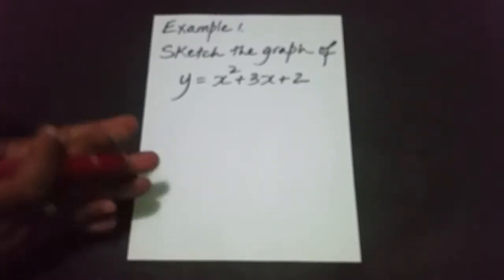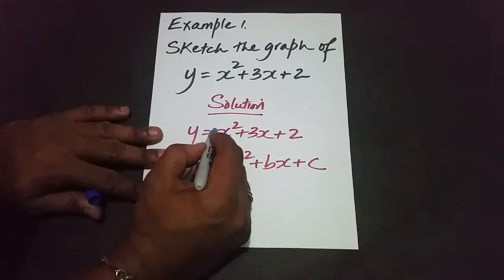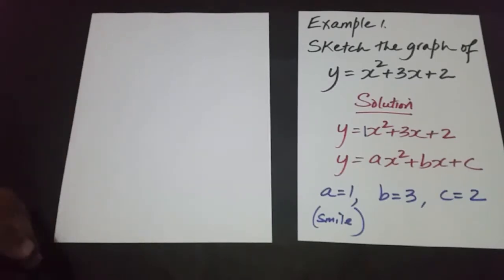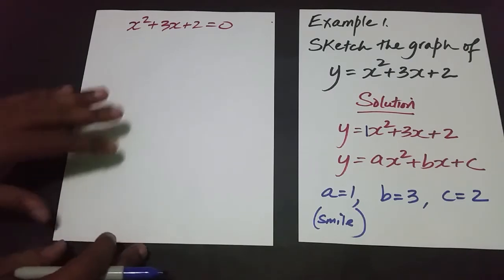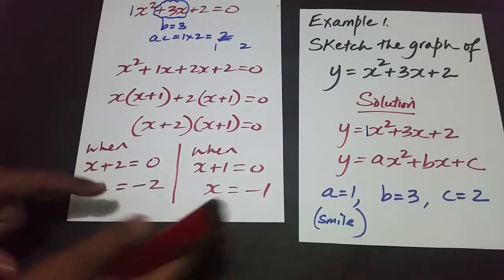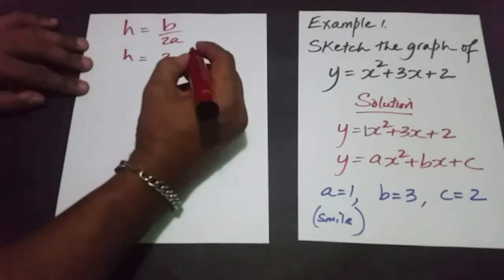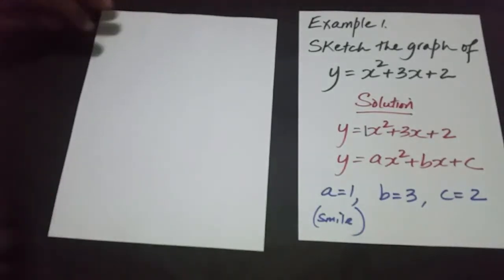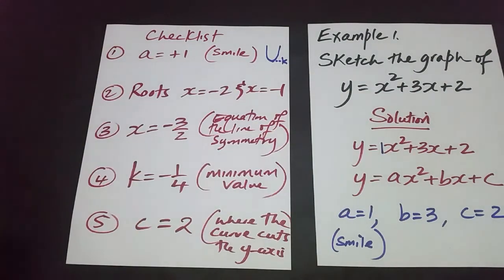Sketching the Graph of a Quadratic Equation - part 1